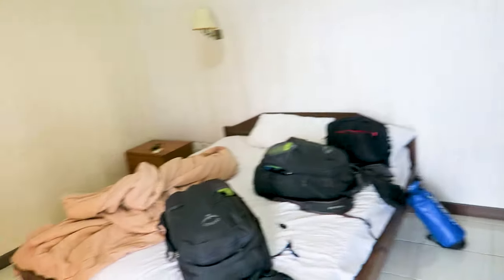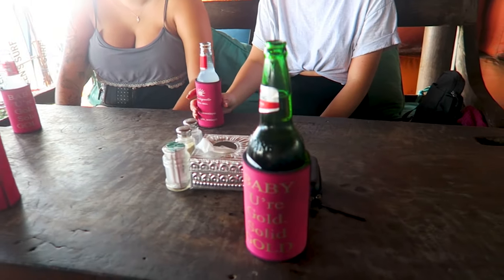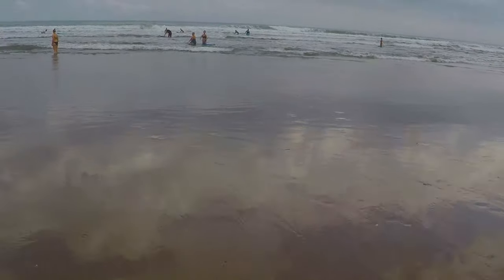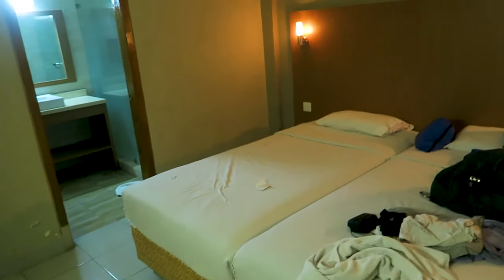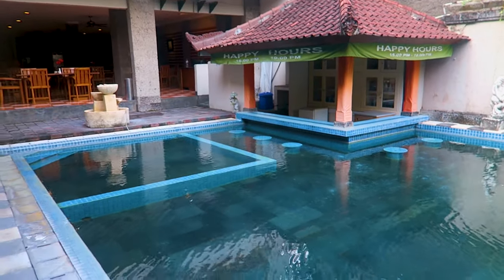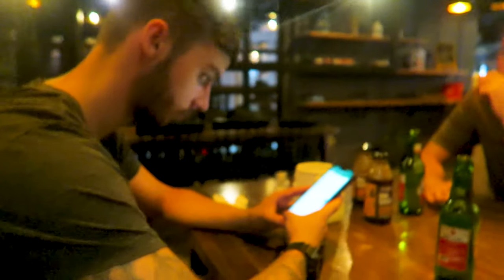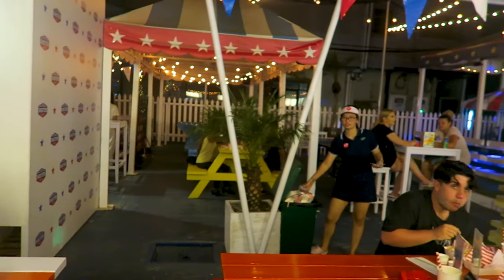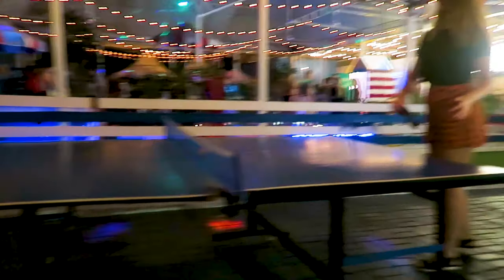BEST BUDGET HOTEL BALI!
Today we met our friends in Bali and found this best budget hotel!
⬇ Click 'Show More' to expand ⬇

They got to check out the surf at Double Six Beach and also this hotel!

Vlog every day 6PM GMT

GEAR WE USE DAILY:
UK LINKS -
- Main Vlogging camera
- Main Action camera
- External hard drive
- Editing software
- Go pro extra batteries and charger
- Camera extra batteries and charger
- Go pro accessories
- BEST THING! A QUICK DRYING TOWEL!
- Packing cubes

US LINKS -
- Main Vlogging camera
- Main action camera
- External hard drive
- Editing software
- Go pro accessories
- Packing cubes

Another way to help is by signing up to Air BNB using our referral link below, you get £25 off your first stay and also you get £9 to use toward an experience worth £36 or more!